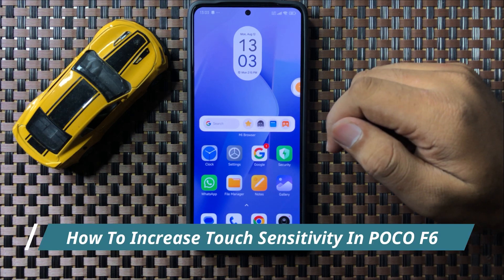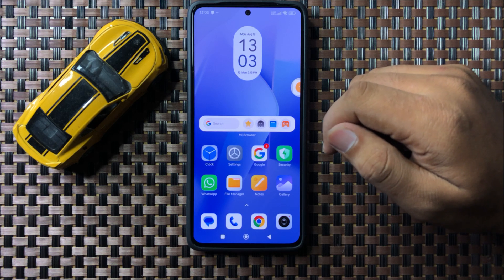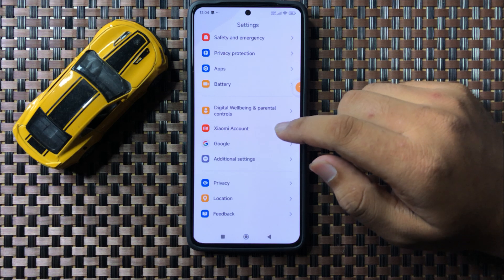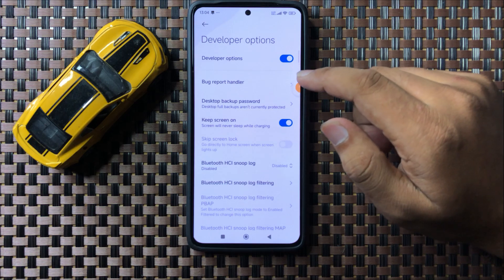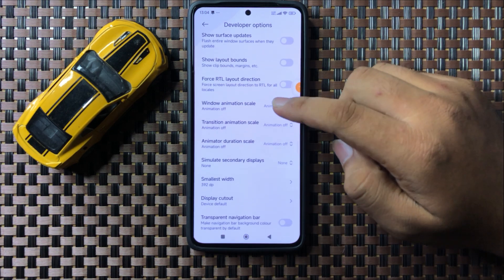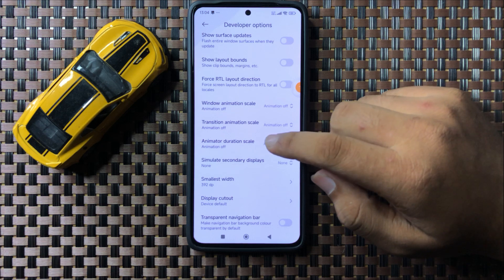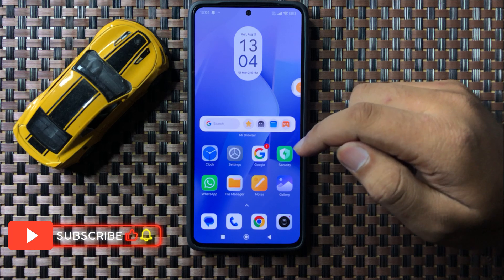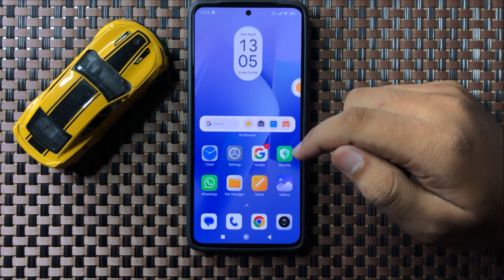How To Increase Touch Sensitivity In Xiaomi POCO F6